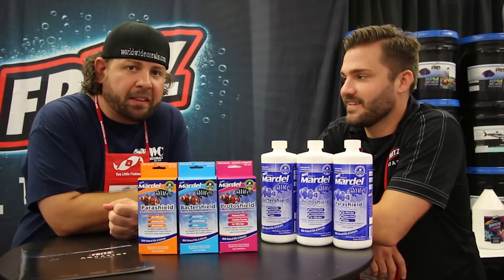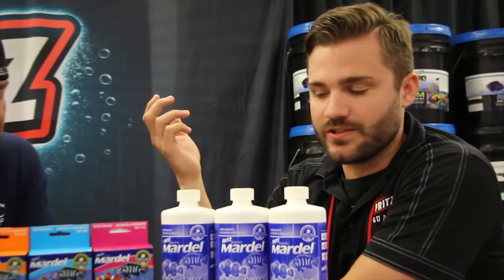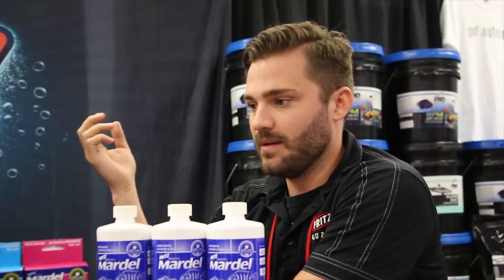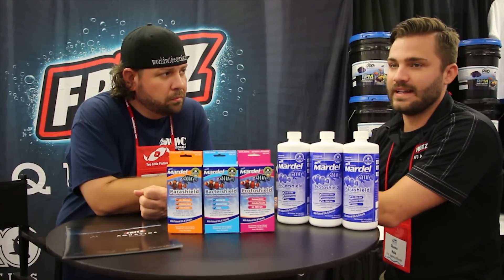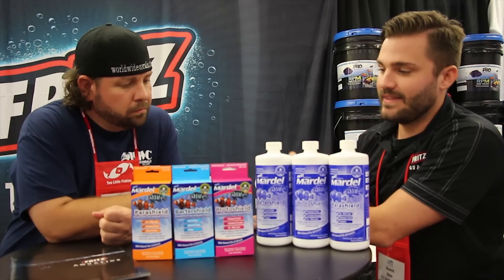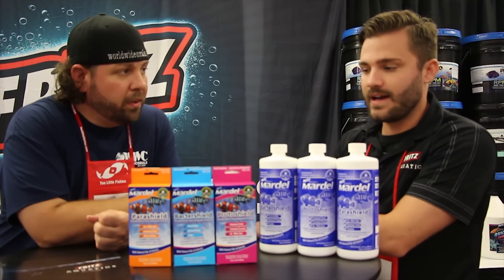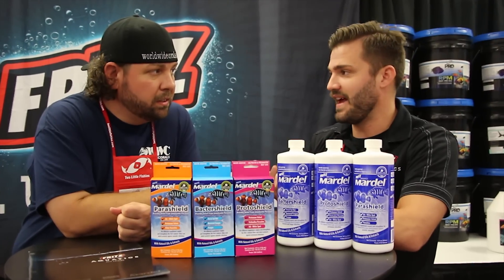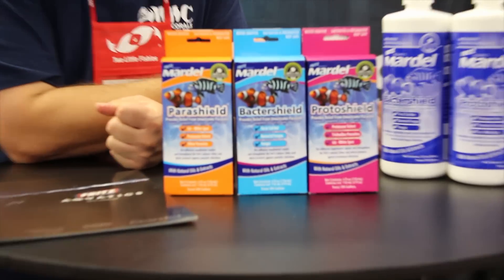Exclusive! Fritz Mardel unveils revolutionary medicines at MACNA 2015.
Yet another exclusive!

Lou from World Wide Corals and Sean from Mardel unveils revolutionary reef safe medicines at MACNA 2015.

Parashield
Bactershield
Protoshield

Going away from the traditional medication ingredients, they used revolutionary, out of the box thinking, shrimp polymers to  effectively deliver medication to our livestock without harming out sensitive animals like corals and inverts.

Lou and Sean did phenomenal job on talking about the products and how the products work and how it is revolutionary from pre-existing products out in the market.